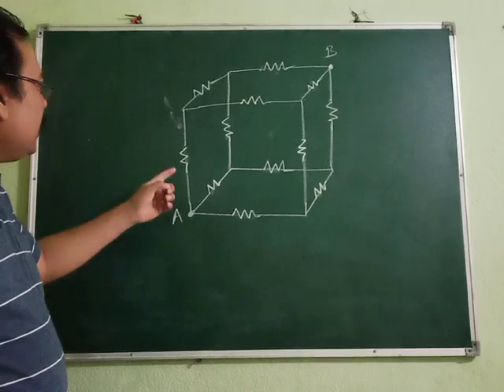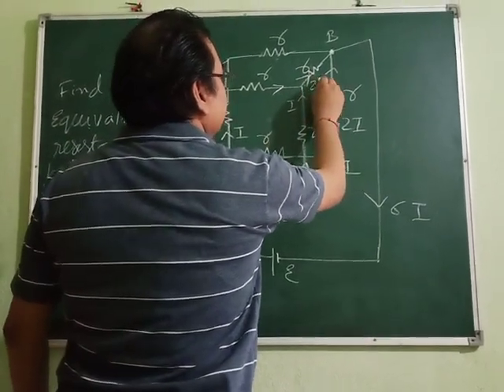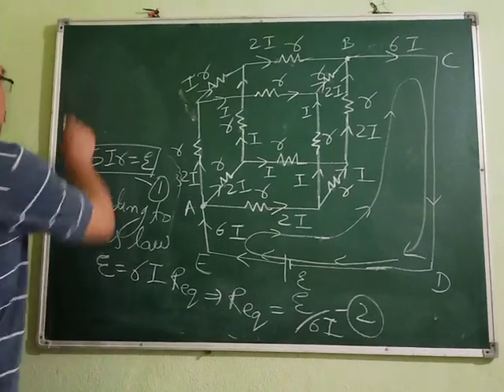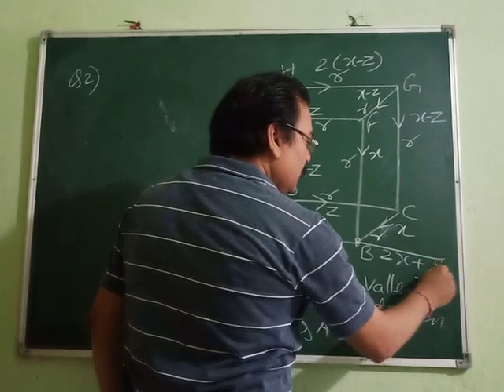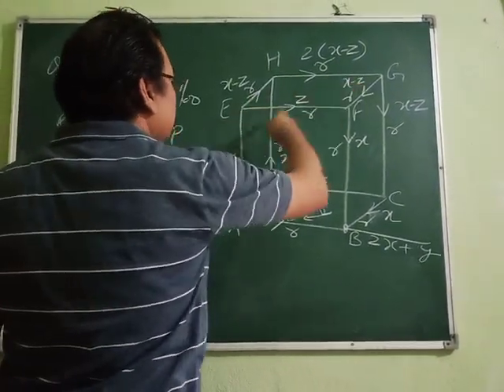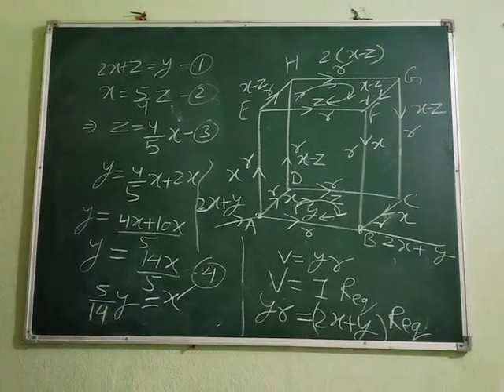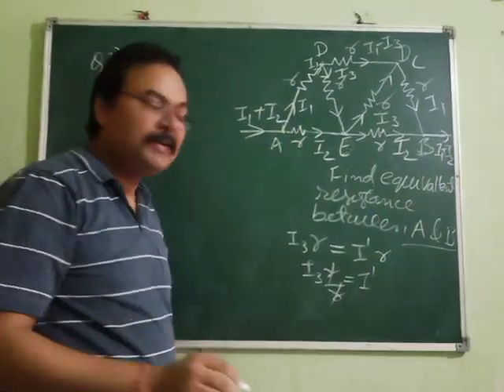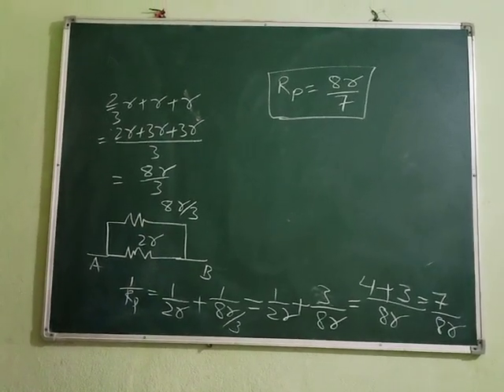CURRENT ELECTRICITY CLASS 12 PART 7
PHYSICS CLASS 12 UNIT 2